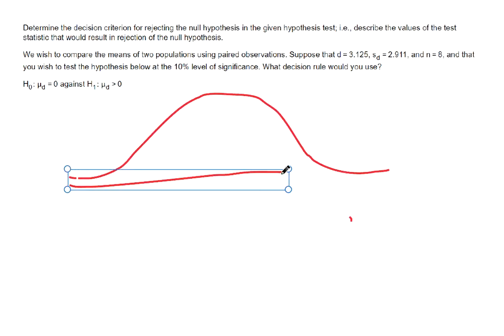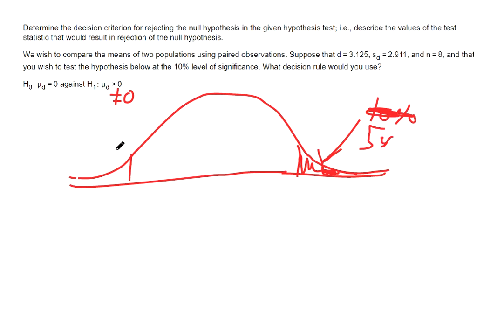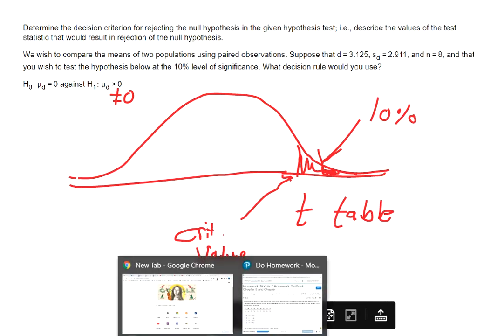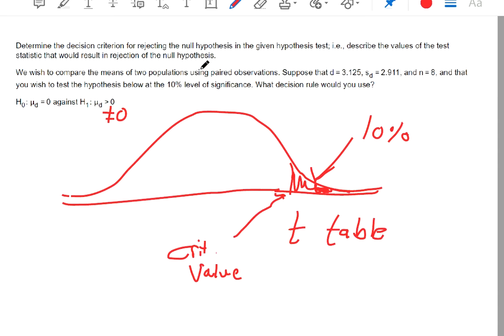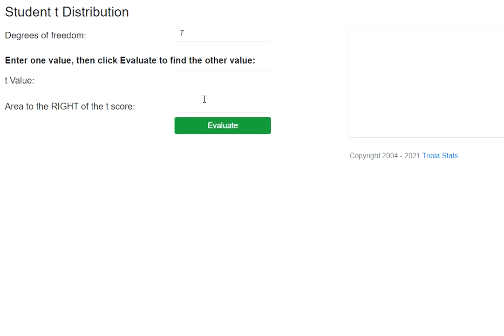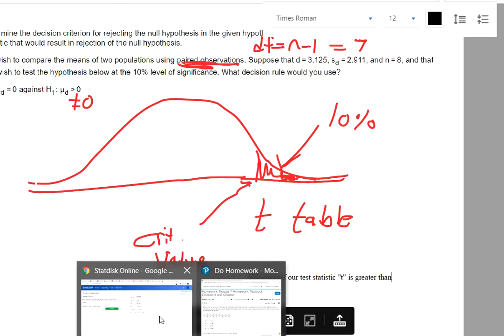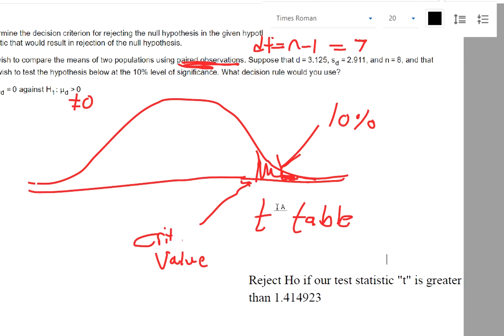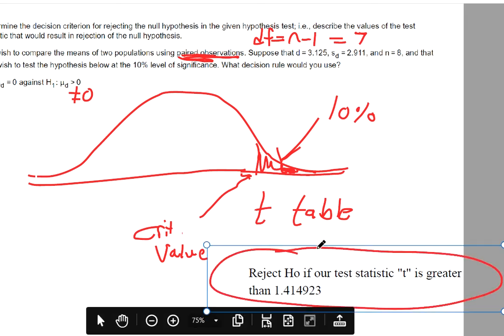Mod 7 Question 23